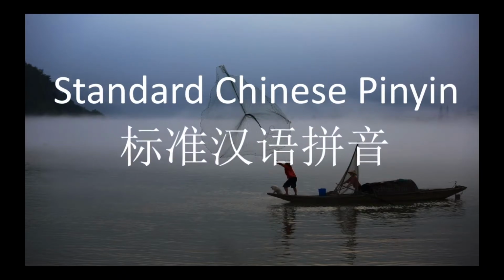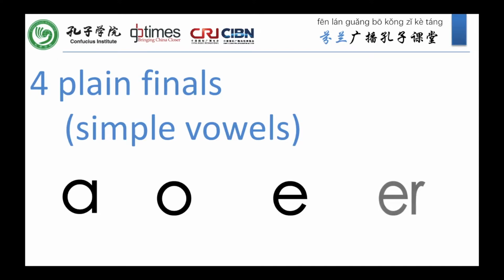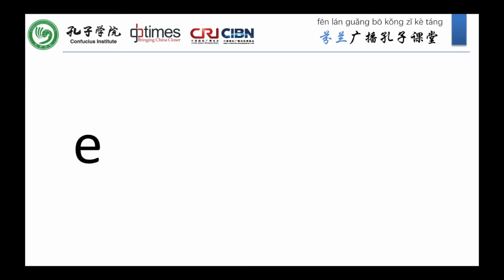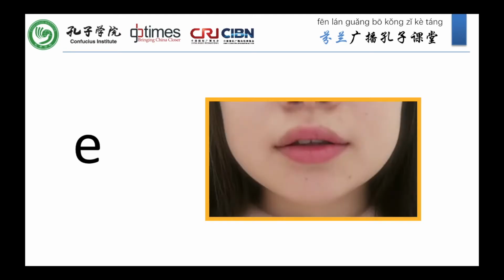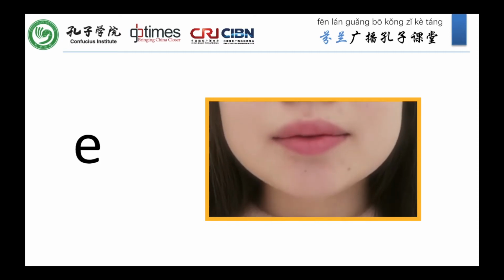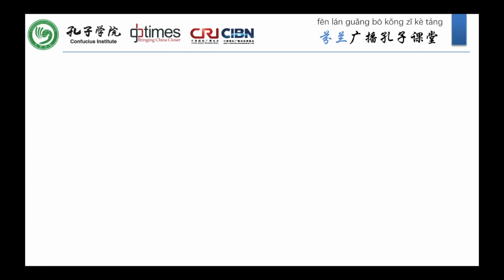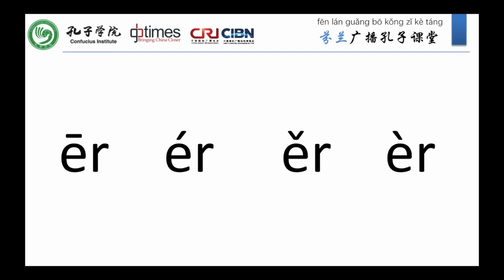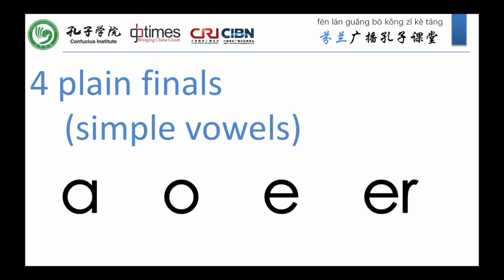Standard Chinese Pinyin Lesson 3: a,o,e,er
A beginner's course on Chinese Pinyin. A perfect way to start off your Chinese learning.